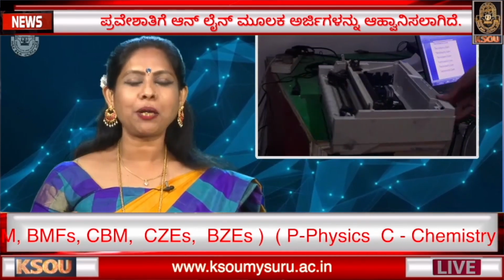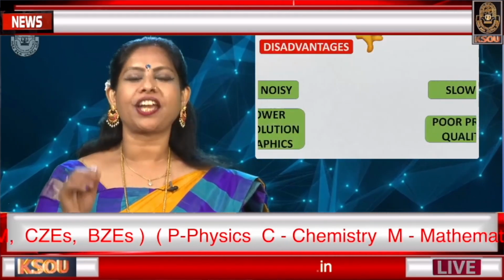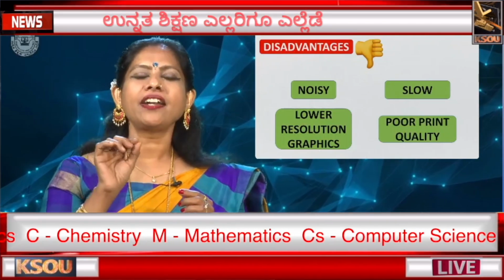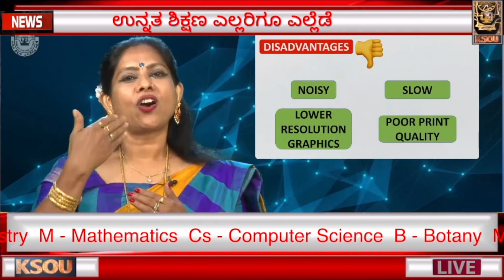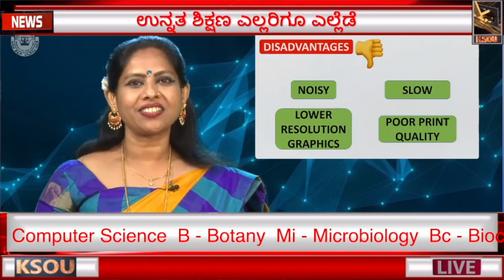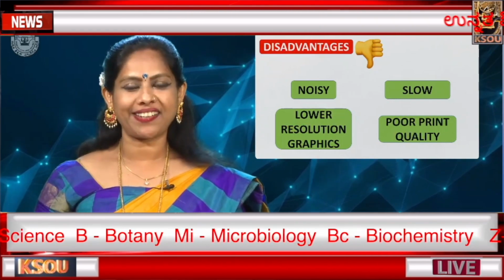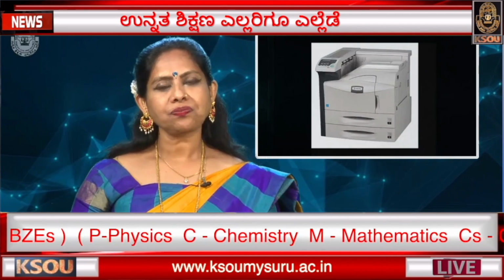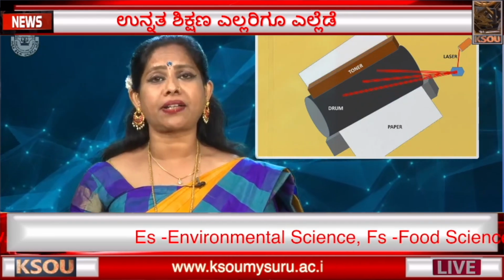LEARNING ABOUT OUT PUT DEVICES